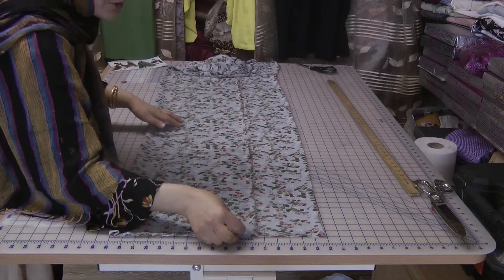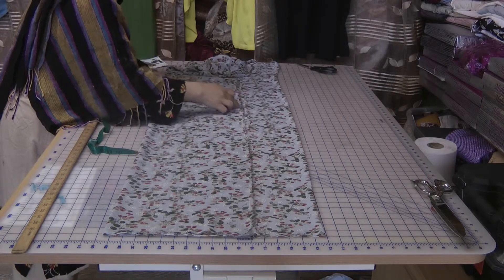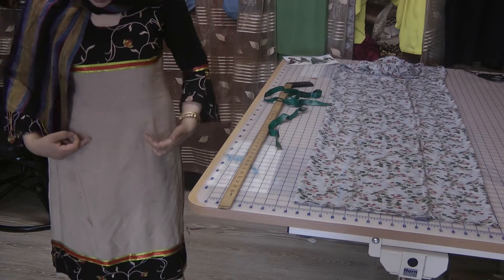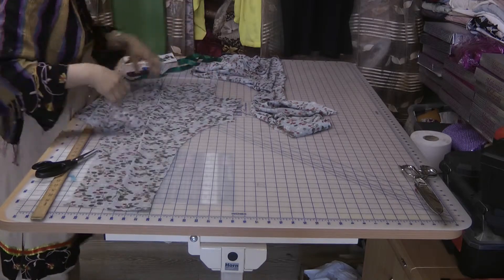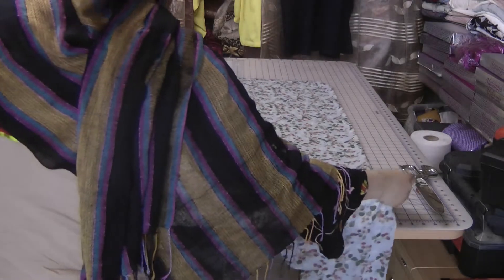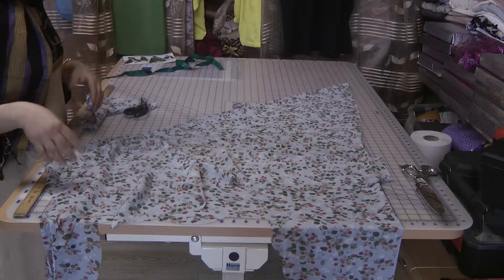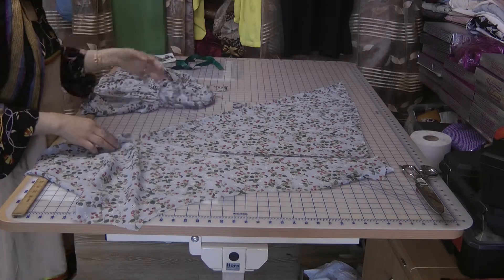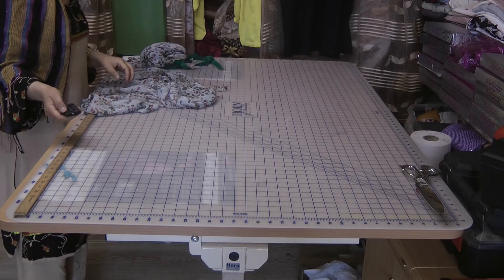chiffon dress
sewing a classy salwar kameez